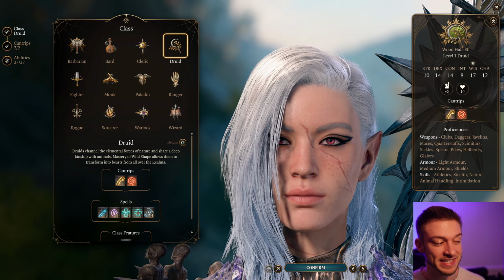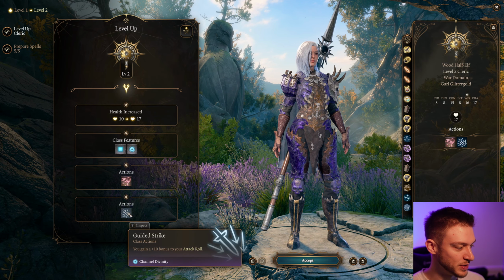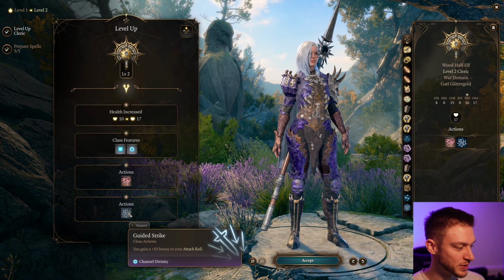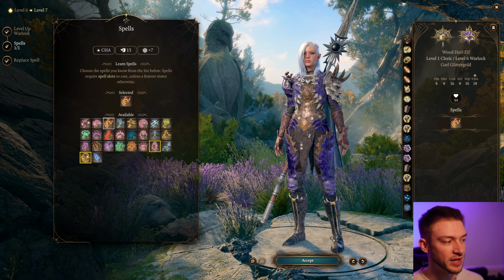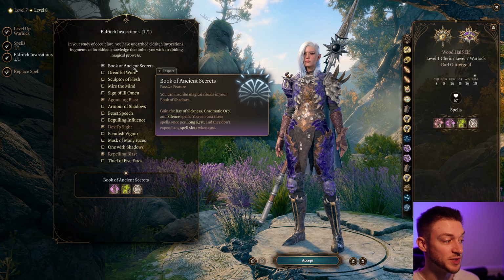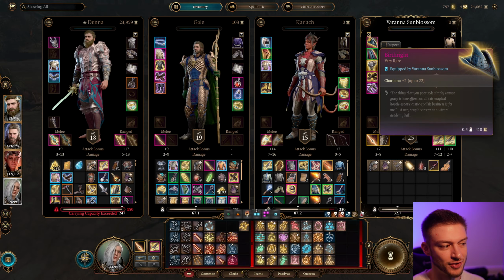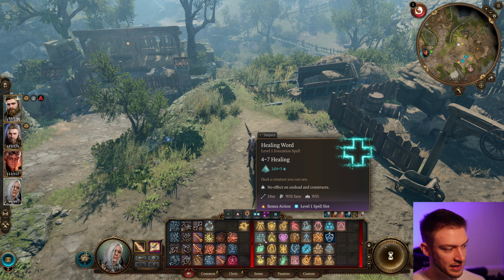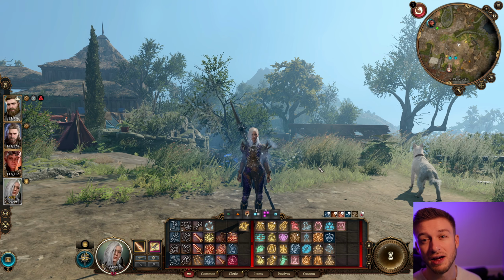Cleric / Warlock Multiclass Build Guide: Baldur's Gate 3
A requested video, here is a Cleric / Warlock Multiclass Build Guide in Baldur's Gate 3. Combining War Cleric and Pact of the Blade Warlock, the dynamic is very interesting as the cleric worships a god, whereas the warlock has a patron. The war cleric adds some things that can be useful to a pact of the blade warlock.
The backstory that a viewer sent in was that the cleric was grief-stricken from not being able to save their companions and took a pact to become strong enough to save their allies. Sacrificing themself for the future. Very cool. This is probably one of my longest build guides but I put time into planning out this build as I was excited by the interesting idea.